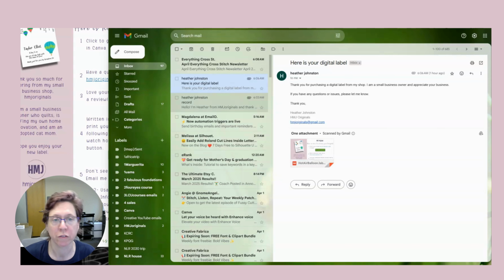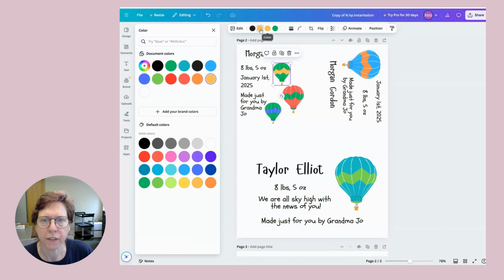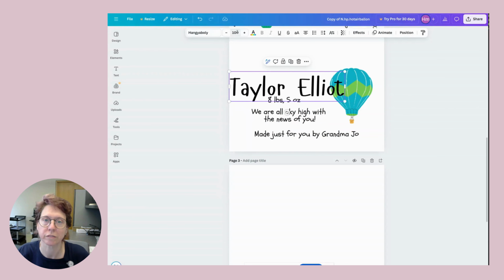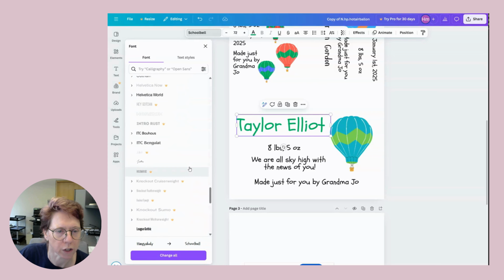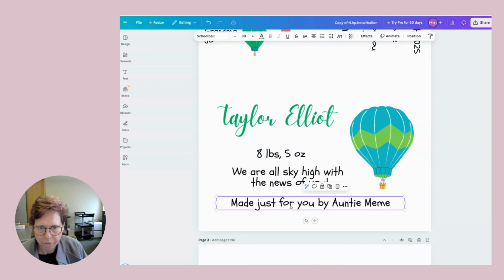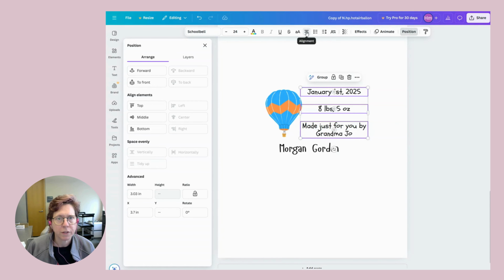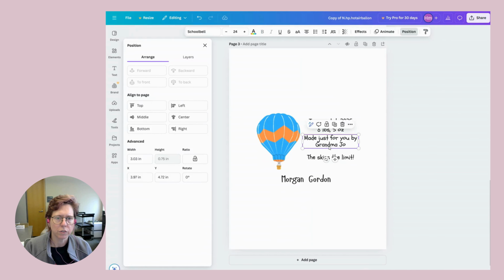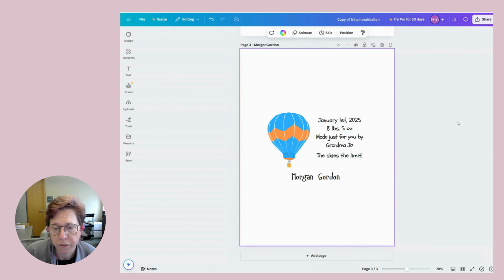Editing your Canva Quilt Template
Instructions on how to open and start a free Canva account, edit your quilt template for the text, font, size, adding pages, changing colors, and making this quilt label that is yours alone.